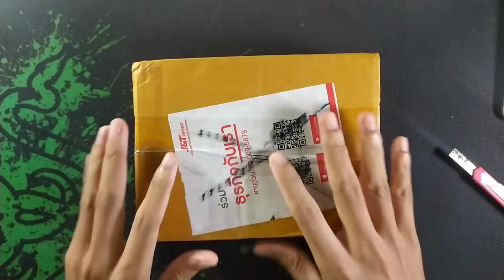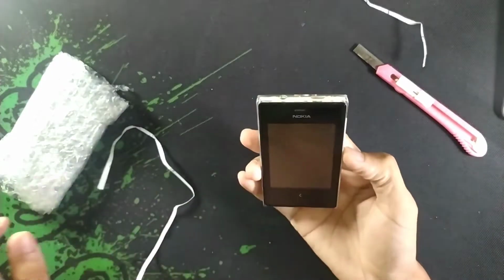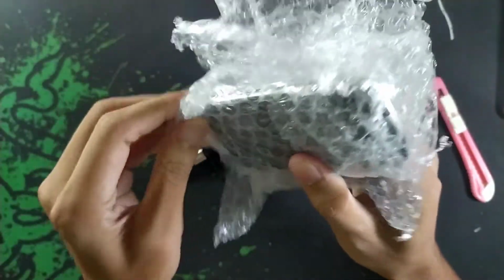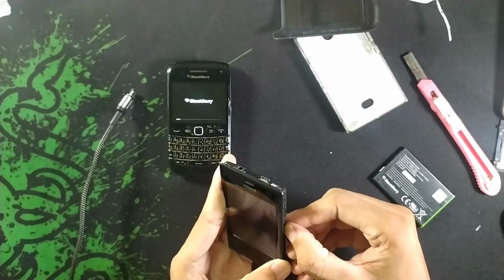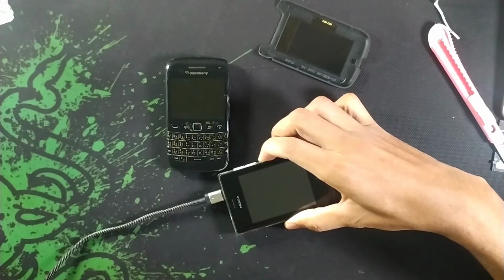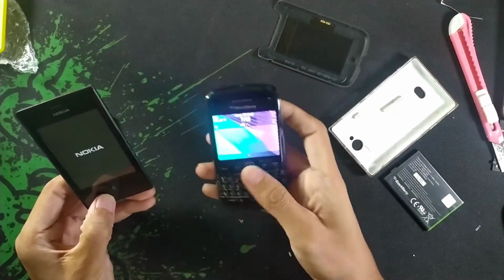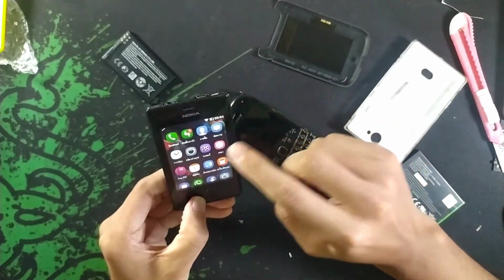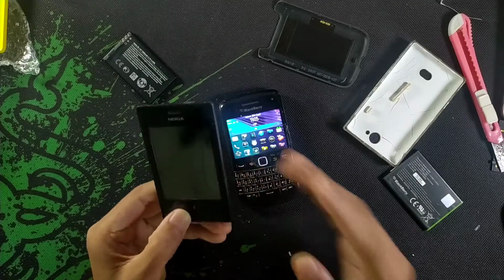Unboxing BlackBerry 9790 & Nokia Asha 503 in 2022 | Should you buy one?